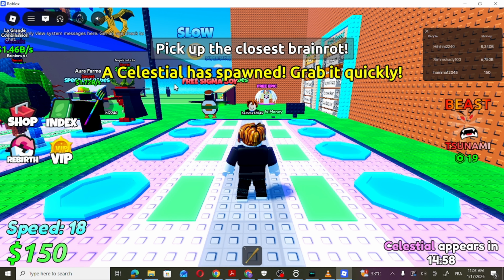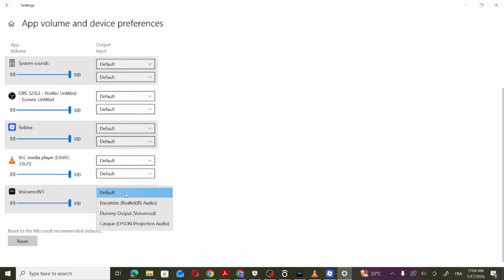How To Fix Voicemod Not Working On Roblox Issue 2026 (Quick Fix!)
"Hey there, in this tutorial, I’ll show you step by step how to fix Voicemod not working on Roblox so your voice effects work properly again in 2026.